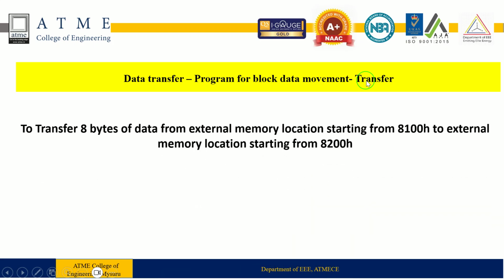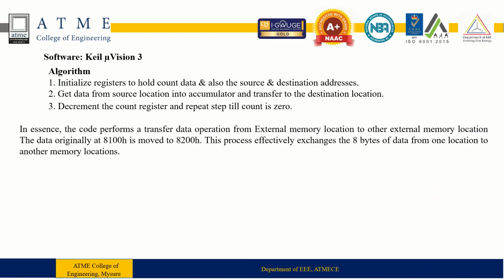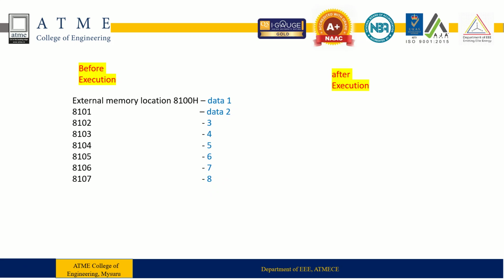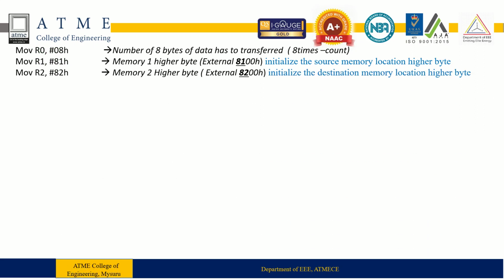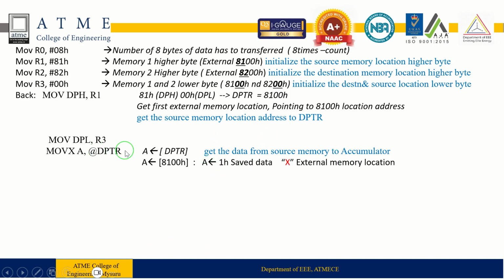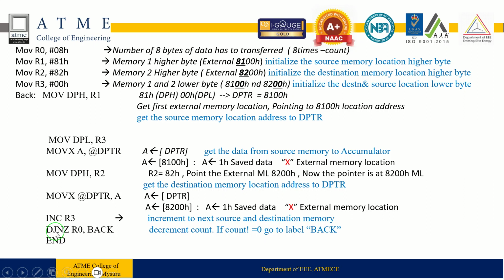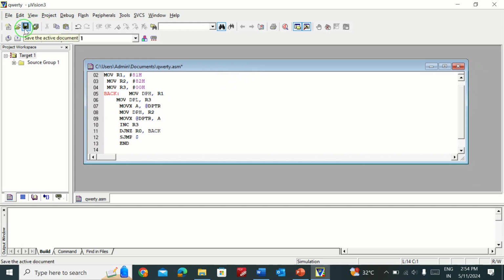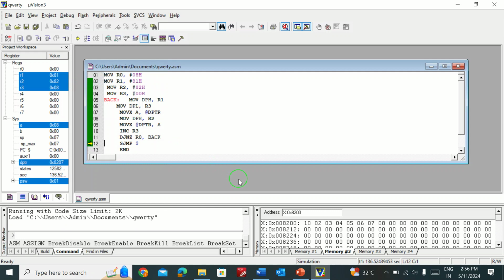MC lab Session 2 Data Transfer between External memory location